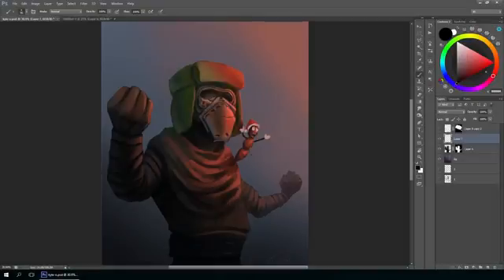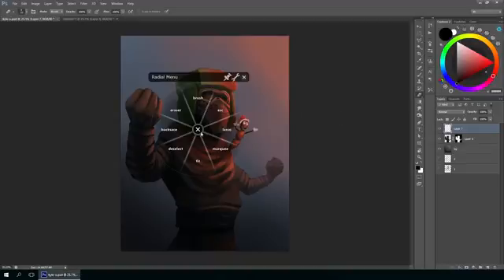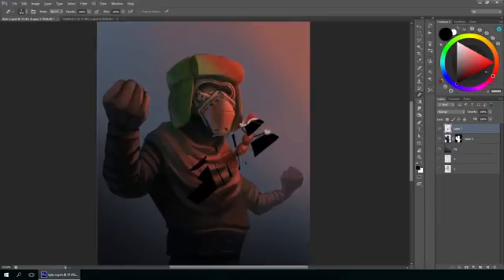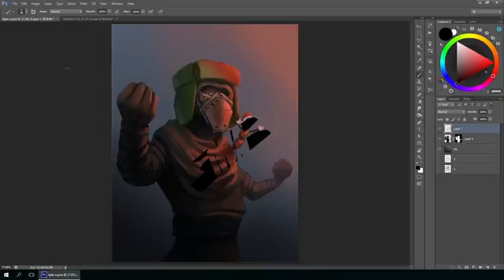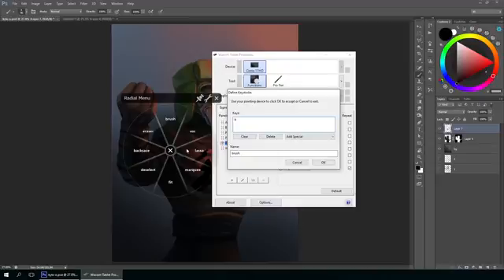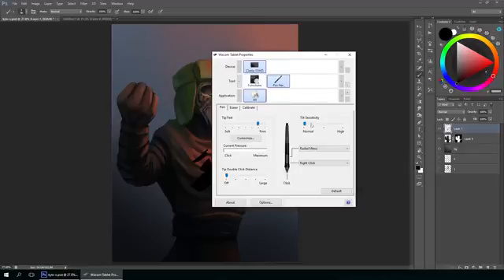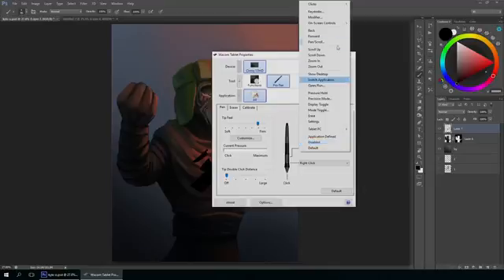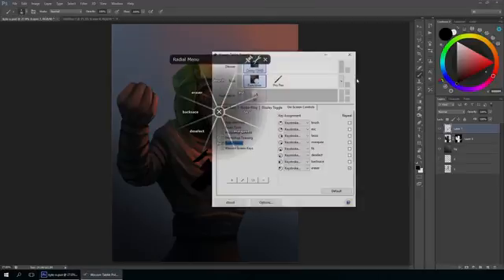Maximize your Wacom Tablet Usage - the Radial Menu!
In this short video, we'll learn how to set up and use the radial menu for your Wacom Tablet! This underrated feature can speed up workflow significantly.